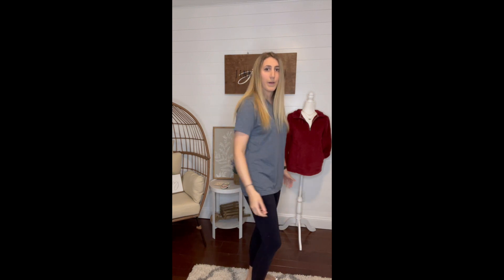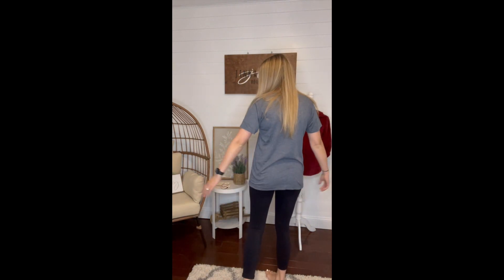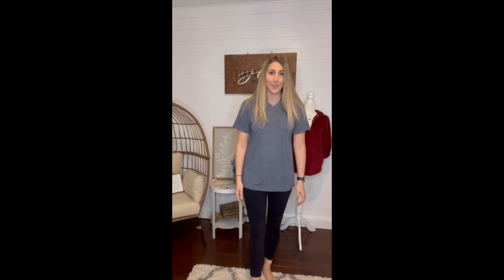Graphic V-Neck Tee Fit Video | Jenna LeeAnn Boutique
This is a fit video to show you the fit of our Tultex v-neck tees. Some of our tees are also made on Gildan shirts but the fit is similar. I recommend going true to size with either brand.